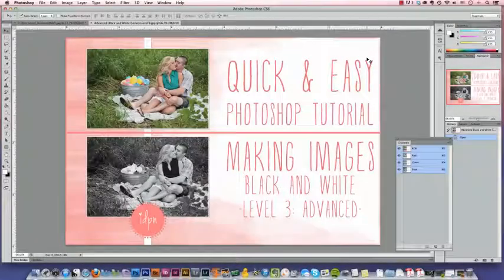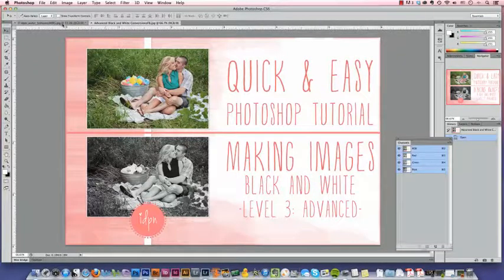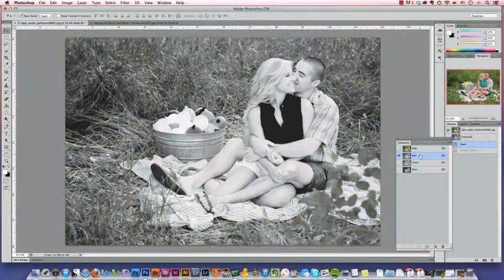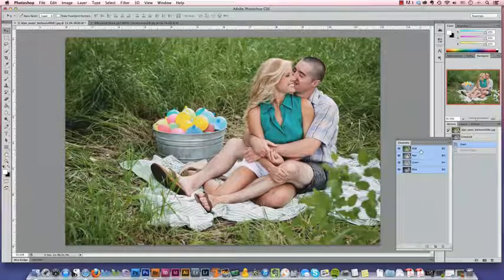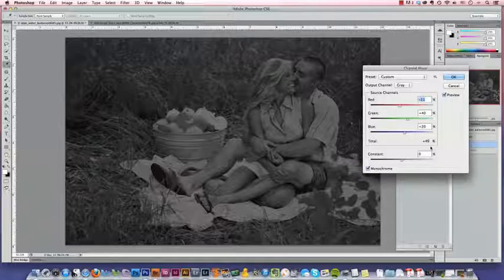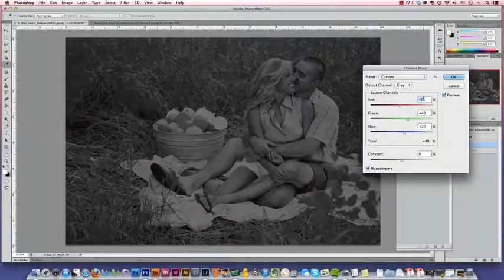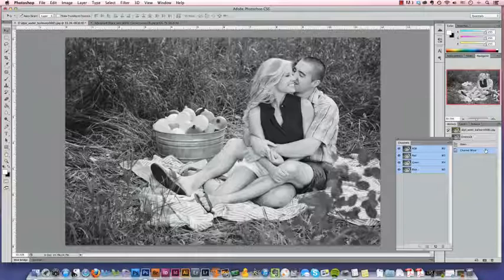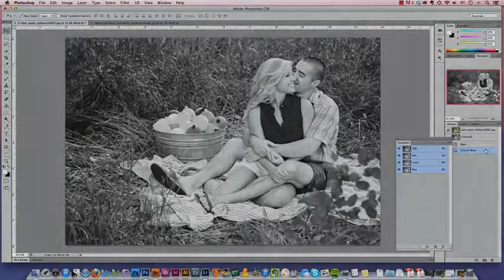Quick & Easy Photoshop Tutorial- Channel Mixer Black and White Conversion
How to change an image to black and white in Adobe Photoshop using the channel mixer. For more photo editing tutorials, wedding photography tips and inspiration, visit us Be sure to check out our blog and our resource library.

Do you have a different way you prefer to convert your images to black and white?